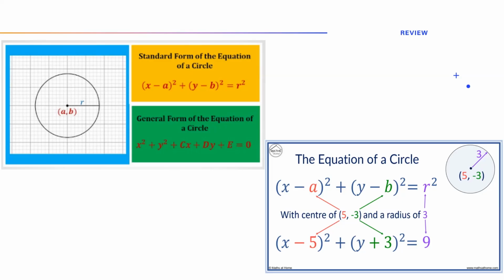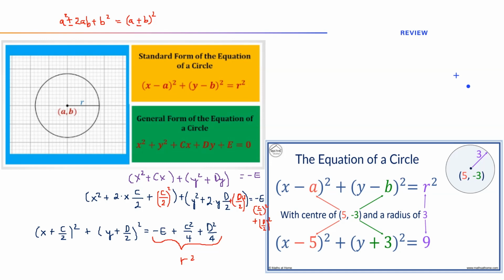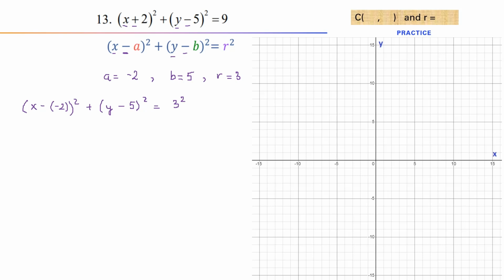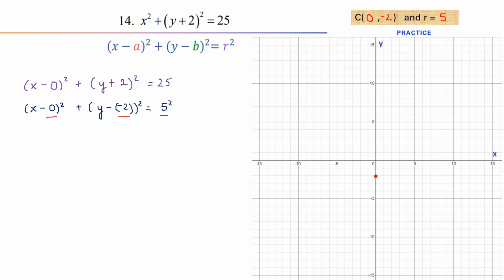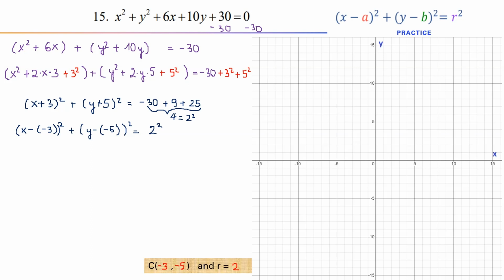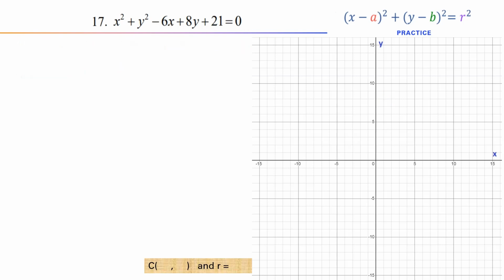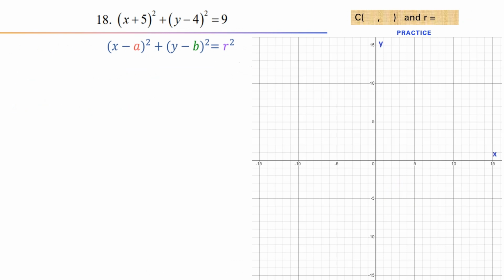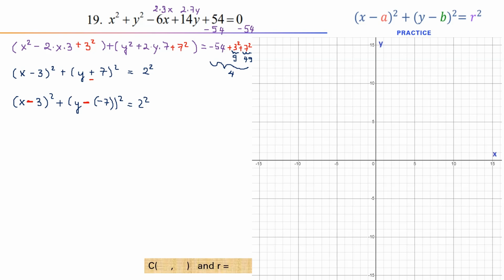Week 5 - Part 3 - Graph a Circle